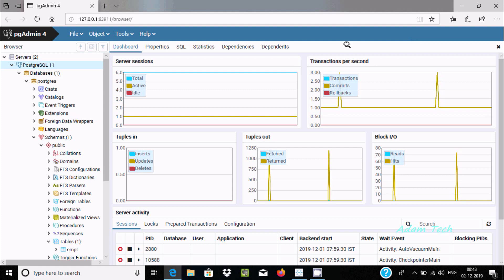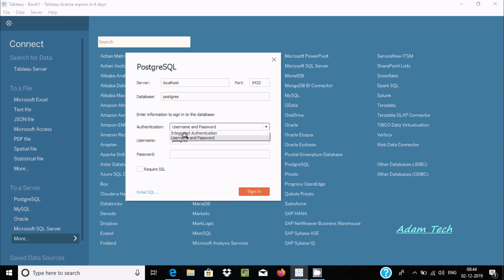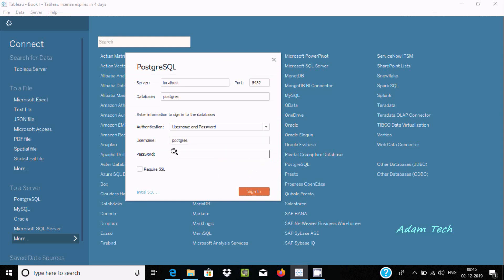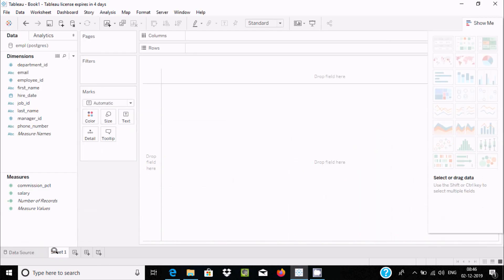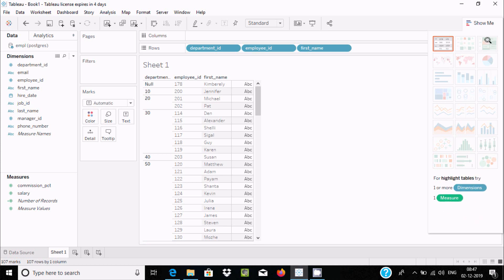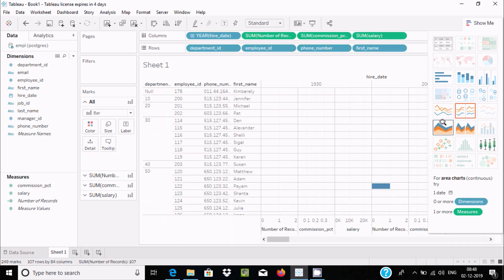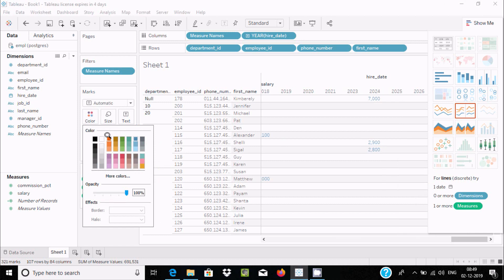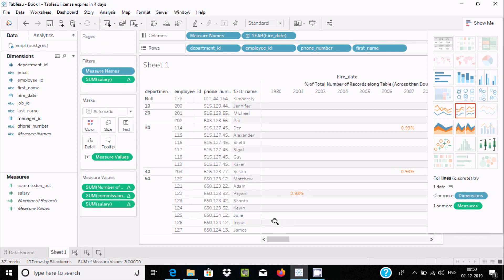how to connect postgres with tableau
unable to connect to postgres tableau

tableau public connect to postgresql

tableau workgroup database data model

tableau postgresql driver

tableau database

tableau postgres user permissions

tableau desktop

tableau backend database